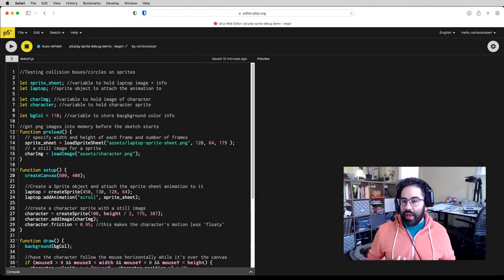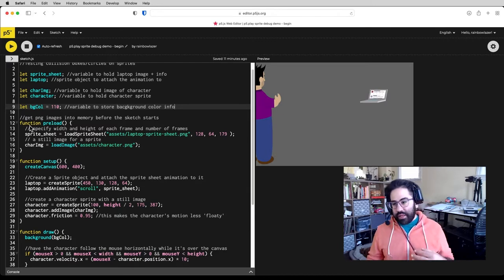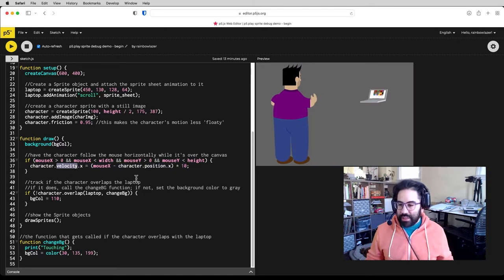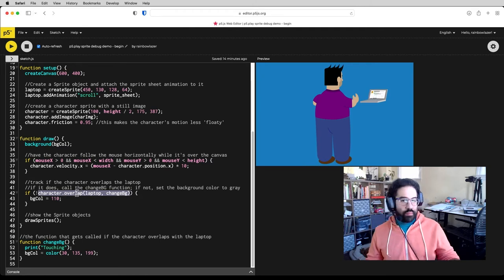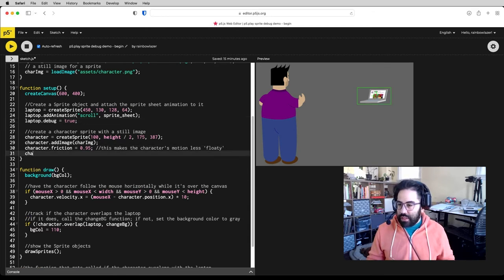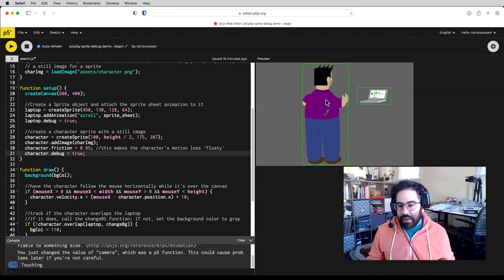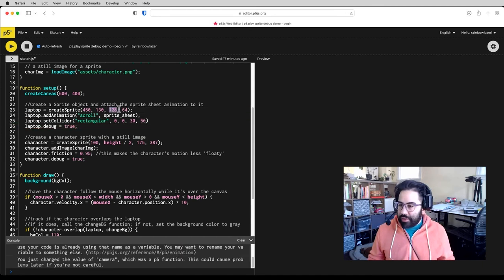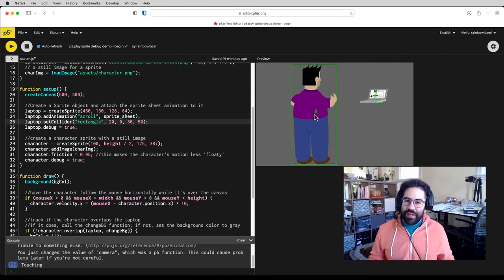How to Debug Sprite Colliders in p5js with the p5.play Library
Adjusting colliders on sprites is key to making fun, realistic, and expressive interactions in p5js while using the p5.play library. After watching this video, you'll be able to toggle debug visualizations on your sprite objects for easier adjustment and troubleshooting.